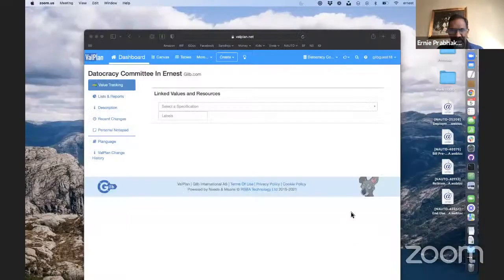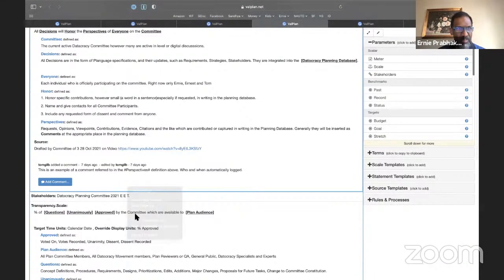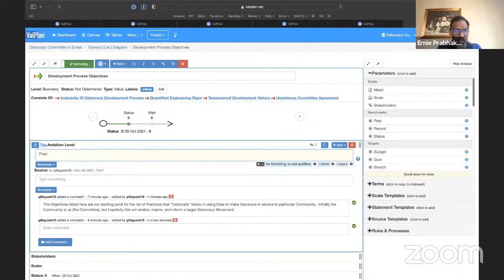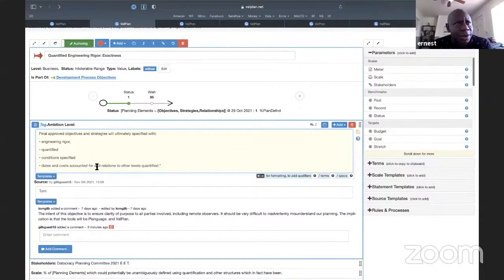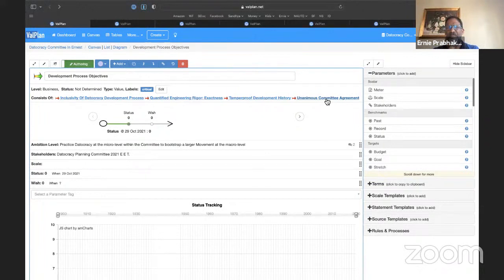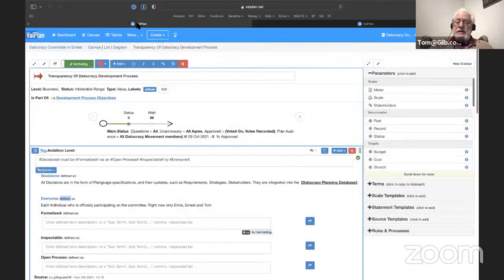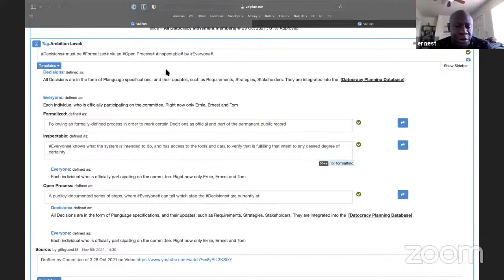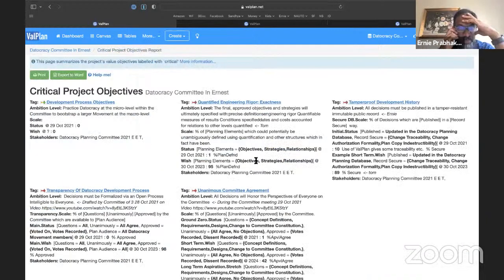Datocracy: Value Objectives